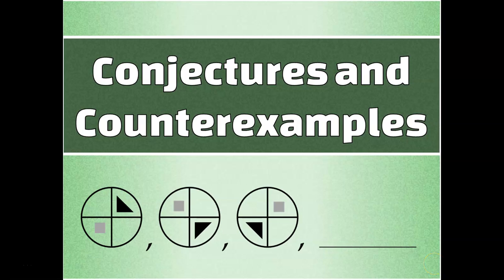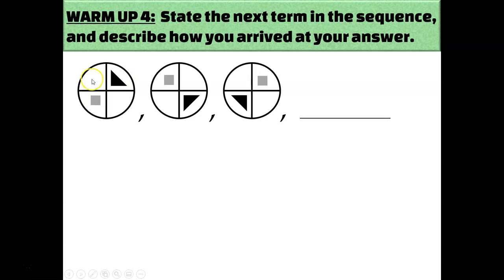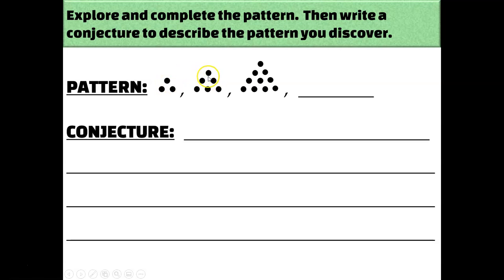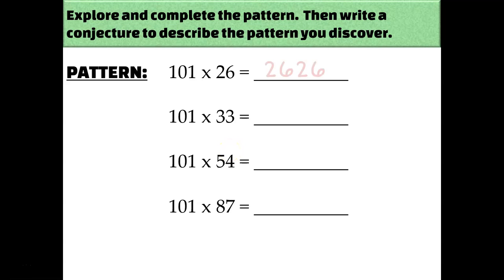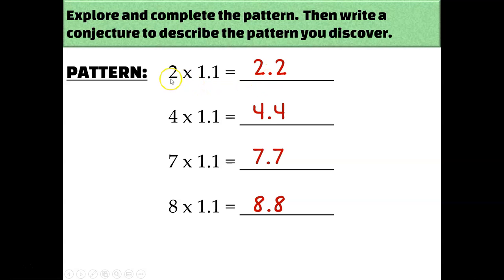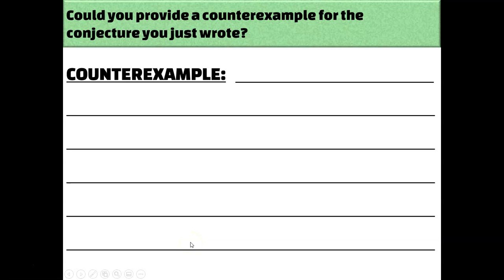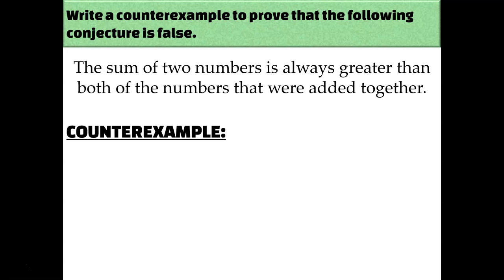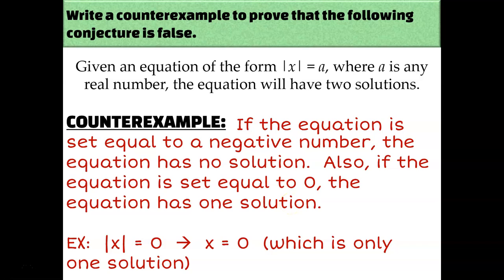Conjectures and Counterexamples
In this video, we will explore how to analyze a pattern and write a conjecture to describe how to get from one term to the next.  We will also discuss how to use precise language when writing a conjecture to ensure that no counterexample can be given to prove it false.